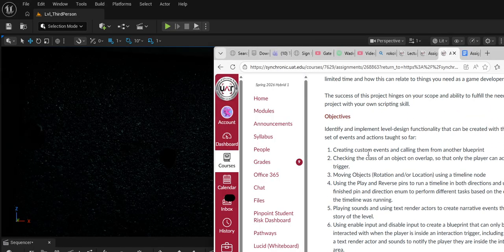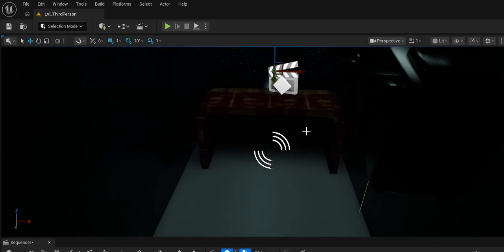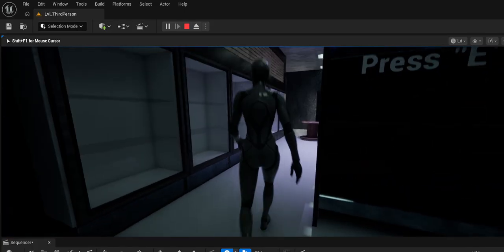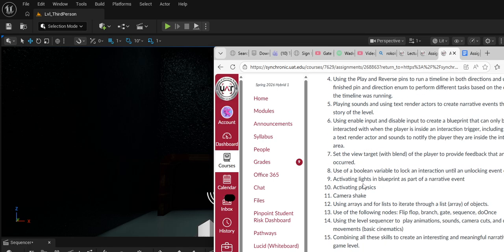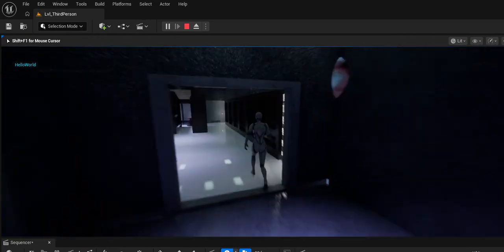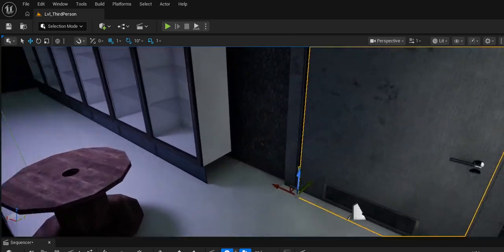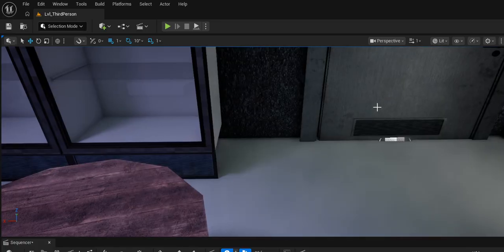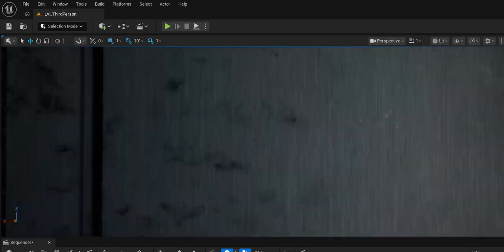Presentation 3 (Midterms)